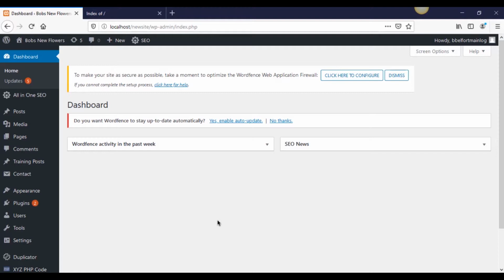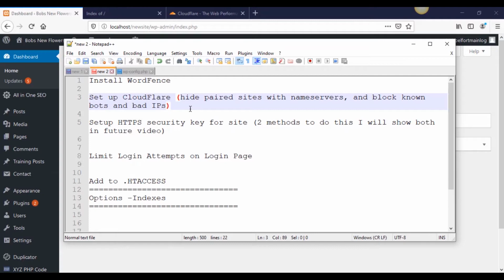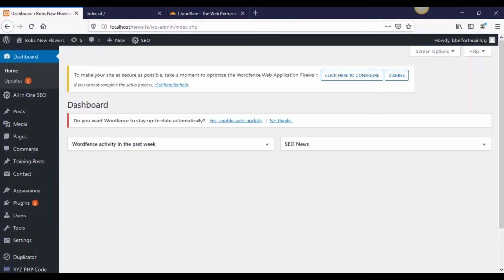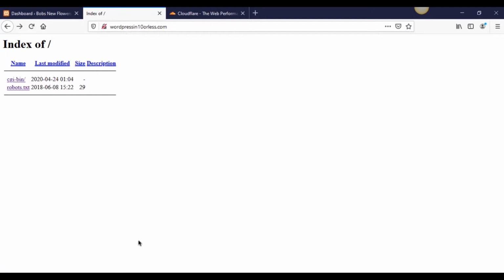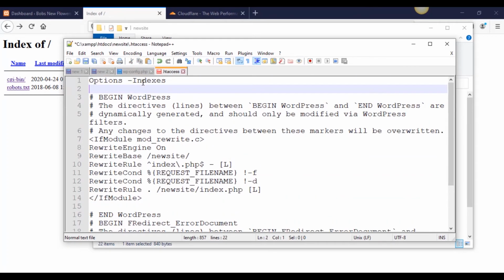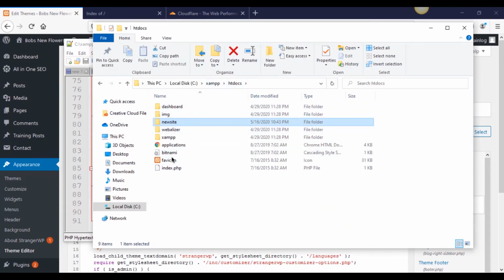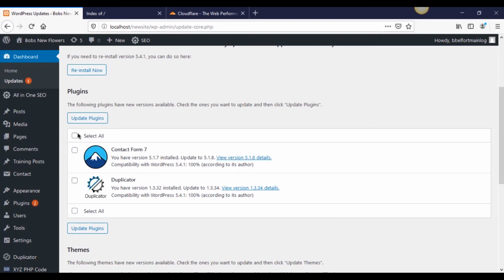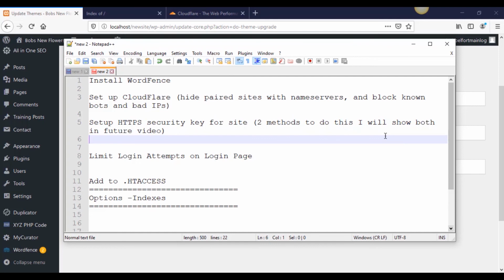WordPress Security 2020 (basic) - WordPress Tutorial for Beginners 2020 edition [part 12]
WordPress Security 2020 (very basic setup)

In this video I go over EXTREMELY basic WordPress security setup which is far better than setting up nothing, which is what most people do in WordPress. We will be using the WordFence security plugin, configure our .htaccess a small bit, and disable the file editor in the dashboard.

In future videos we will enable further WordPress security with HTTPS certificates as well as using CloudFlare as an additional add on to the site we are constructing.

These WordPress tutorials for beginners are meant to be very simple and fast, and help a new WordPress user setup just their basics.